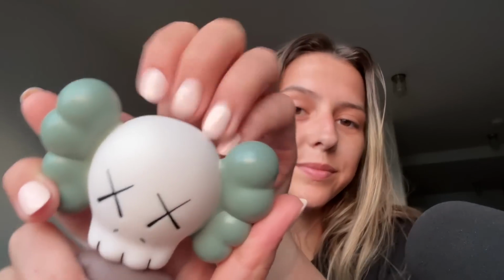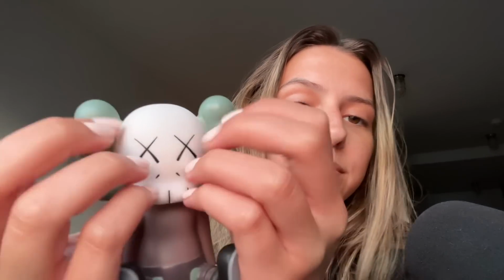ASMR Guess That Sound 🦻🏻 (with options)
hi !

so I have some ideas for the Strictly Sound and Guess That Sound series I’ve been working on.

I’m excited to upgrade and create a new form of content which is .. sound based 🎙️

excited to put it into play and see what you all think!